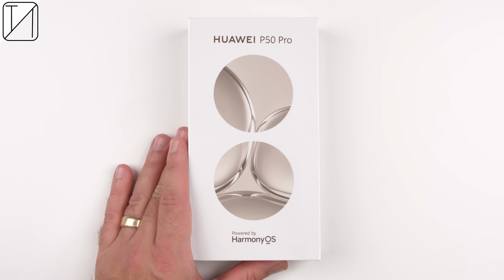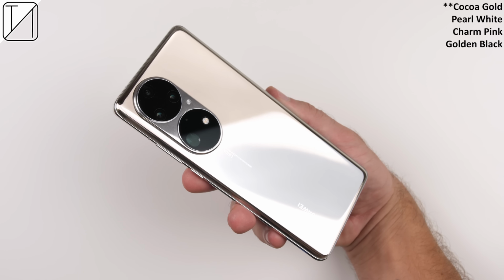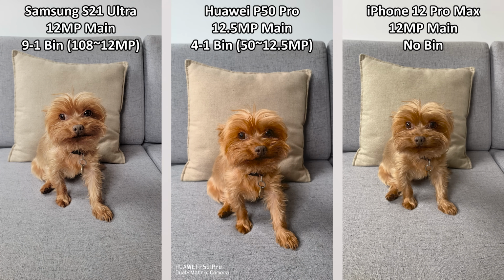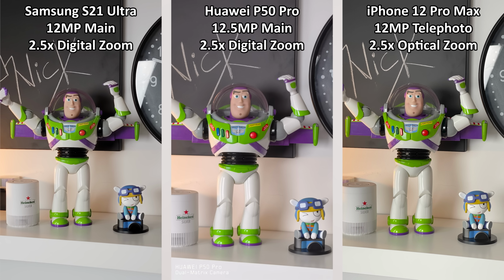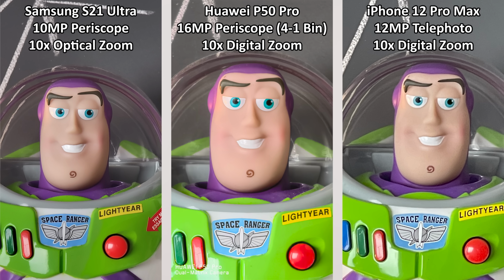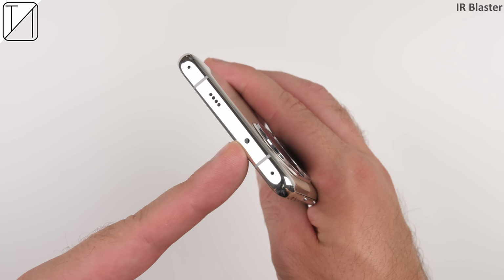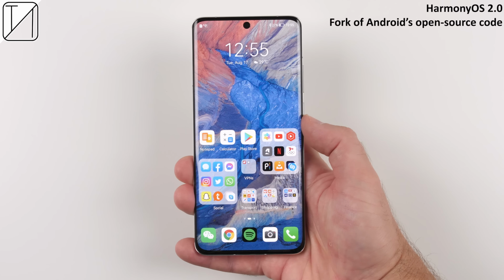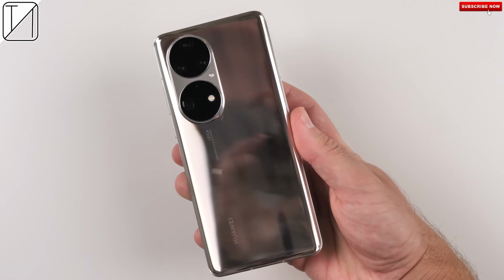Huawei P50 Pro UNBOXING and Initial REVIEW - Legend Reborn?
Unboxing, Design, Camera test vs S21 Ultra and iPhone 12 Pro Max, 120Hz Display Test (Slow-mo) and Specs - This is my Unboxing and Initial Review of the Huawei P50 Pro.

00:00 - Unboxing the Device & Price (China)
01:11 - Design & Build
01:44 - Specs
02:22 - Back Camera Specs & Detailed Comparison vs S21 Ultra and iPhone 12 Pro Max (Day and Night Pics and Vids)
06:13 - External Features
06:33 - Selfie Camera Specs & Comparison vs S21 Ultra and iPhone 12 Pro Max
07:14 - Brief Software Overview (HarmonyOS 2.0)
08:03 - Display Features Incl. 120Hz Refresh Rate Test
08:37 - Early Verdict